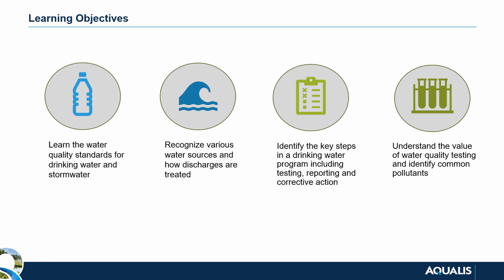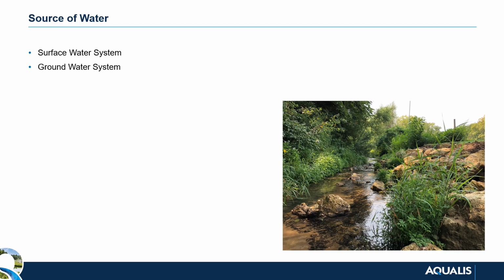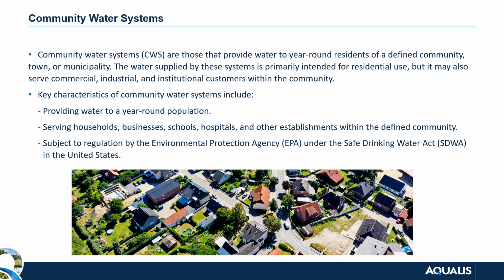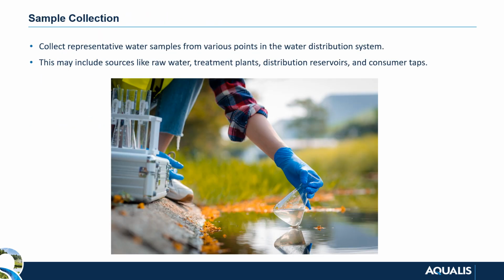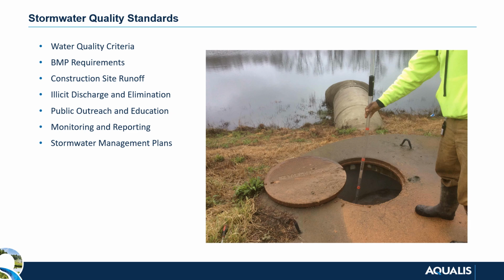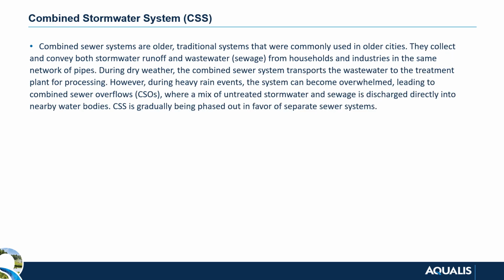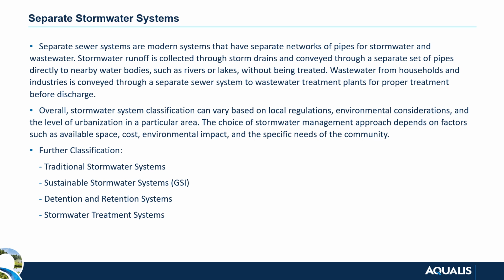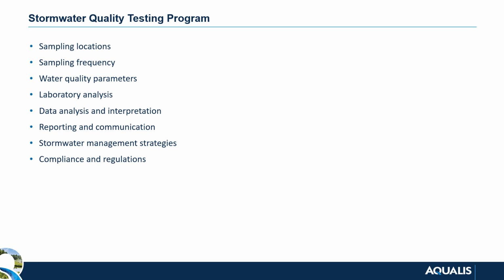Water Quality Testing for Drinking Water and Stormwater: Standards, Pollutants and Compliance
Water quality testing plays an important role in protecting public health, maintaining compliance and identifying pollutants that may impact drinking water, stormwater runoff and downstream water bodies.

In this AQUALIS video, we explain key water quality testing concepts for drinking water and stormwater, including common contaminants, water system classifications, testing program steps, stormwater quality standards and best management practices. The video covers drinking water parameters such as microbiological, physical, chemical, radiological and secondary contaminants, as well as stormwater pollutants like sediment, oil and grease, heavy metals, nutrients, bacteria and other contaminants.

Watch to learn how water quality testing programs support sample collection, laboratory analysis, compliance assessment, public reporting, corrective action and ongoing monitoring. This video also explains the differences between community and non-community water systems, combined and separate sewer systems, traditional and sustainable stormwater systems and stormwater treatment approaches.

00:00 Water Quality Testing Learning Objectives
00:39 Drinking Water Quality Standards
01:07 Microbiological, Physical, Chemical and Radiological Parameters
02:38 Secondary Contaminants in Drinking Water
02:57 Drinking Water System Classifications
03:43 Potable and Non-Potable Water Systems
04:32 Point-of-Use and Point-of-Entry Treatment
05:31 Public Water Systems: Community vs. Non-Community
07:19 Drinking Water Quality Testing Programs
08:49 Key Steps in a Drinking Water Testing Program
10:41 Stormwater Quality Standards
12:06 Common Components of Stormwater Quality Standards
14:06 Stormwater System Classifications
16:20 Traditional, Sustainable and Treatment-Based Stormwater Systems
18:19 Stormwater Quality Testing Programs and Compliance

AQUALIS helps communities, municipalities, commercial properties and organizations manage stormwater, wastewater, water quality testing, sustainable water engineering and environmental compliance needs nationwide.